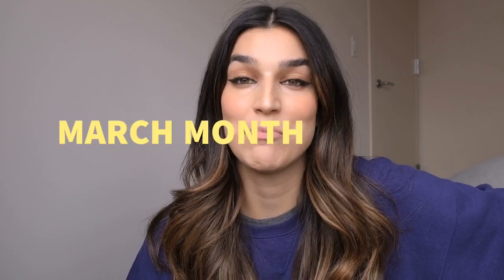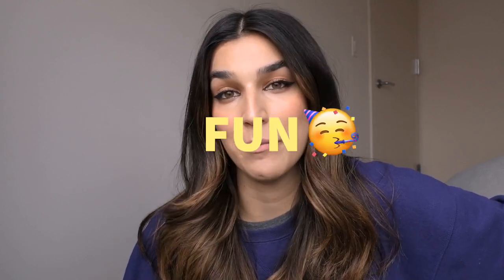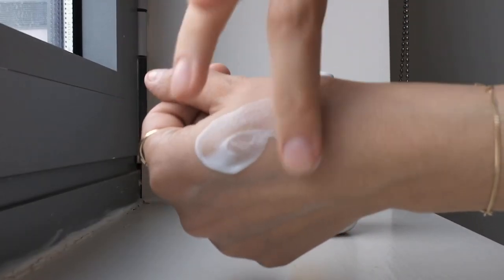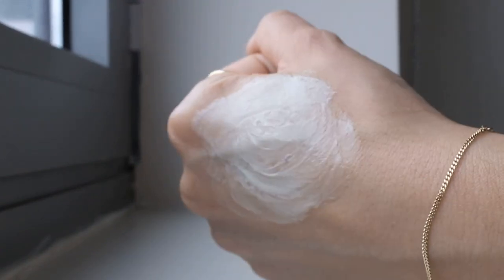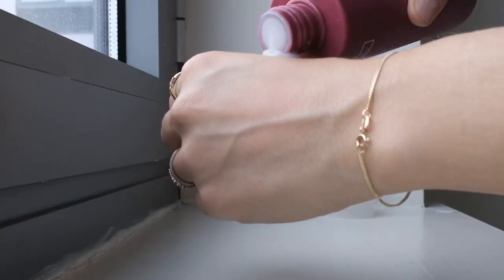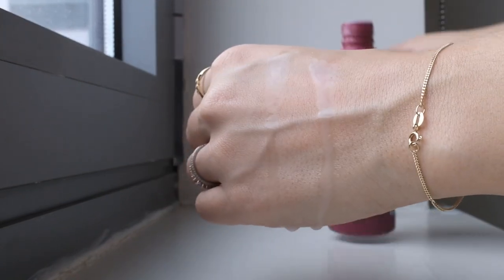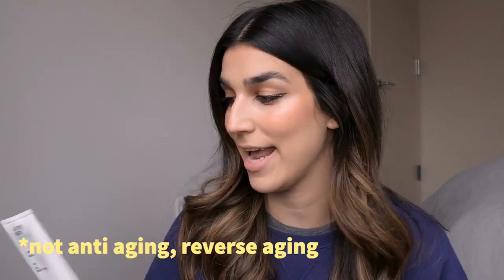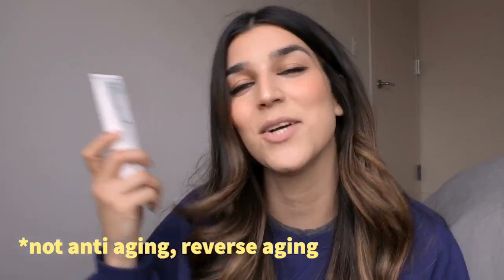March Favourites & FAILS — Holifrog, Farmacy, Tower 28 & more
Hi friends,

here's goes my first ever favourites and fails - thistime for the month of March!

products,

Farmacy Honey Potion Mask -

Briogeo B Well Tea Tree + Eucalyptus Deodorant -

Farmacy Very Cherry Bright 15% Vitamin C Serum -

/Nats